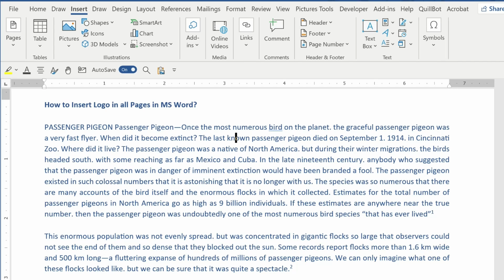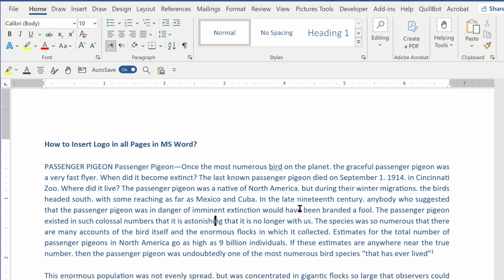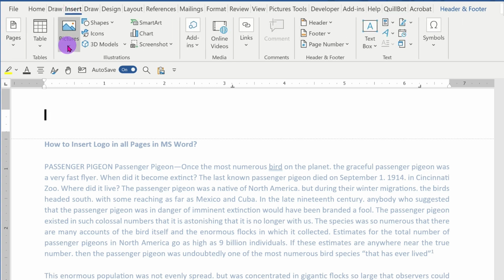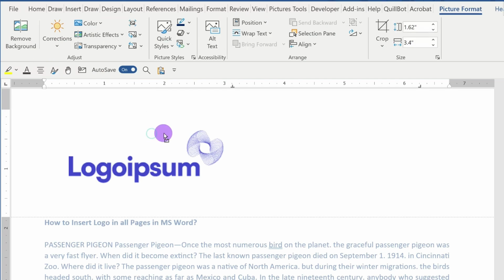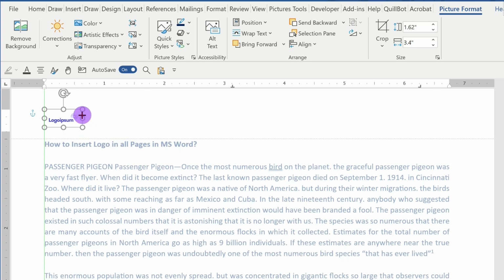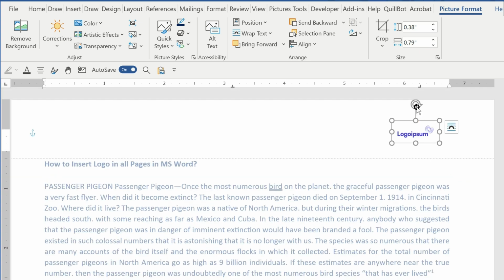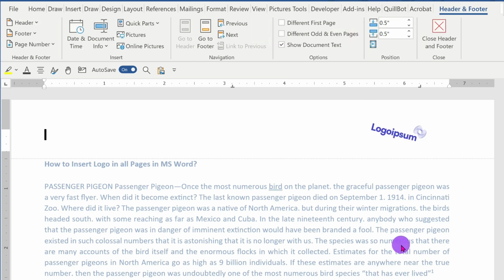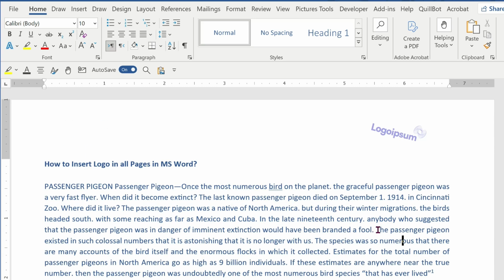How to Insert Logo in All Pages in Word | Add Logo on Every Page of MS Word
Learn the fastest way to add a logo to every page in Microsoft Word using the Header tool. This tutorial covers positioning, resizing, and the "In Front of Text" trick to ensure your branding stays perfectly aligned.